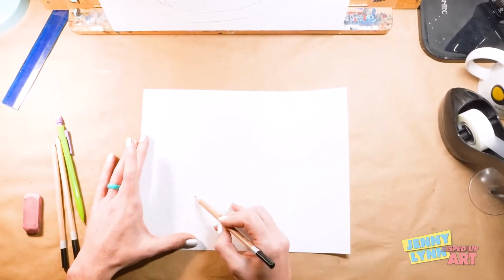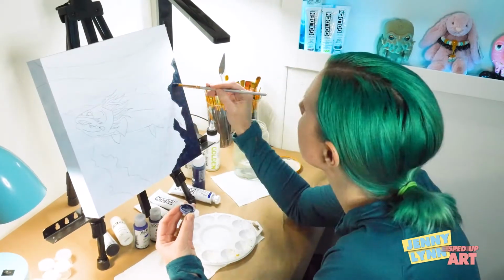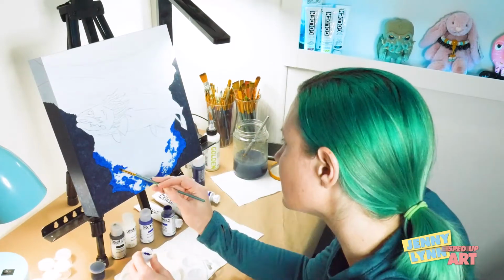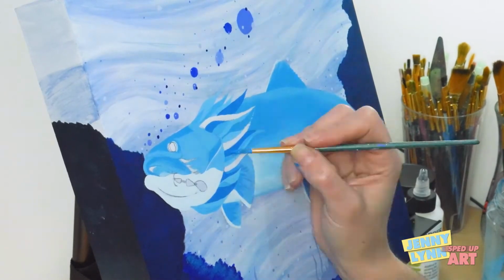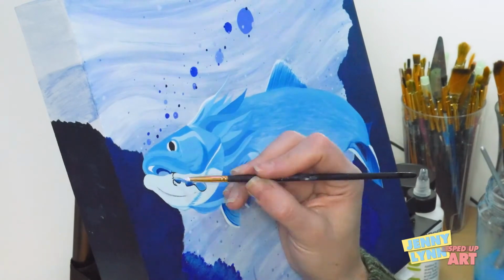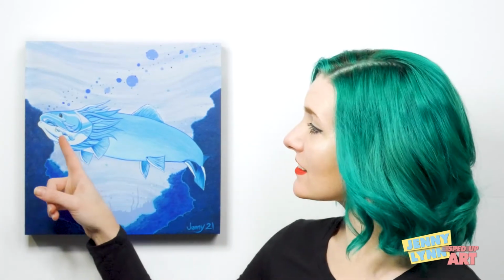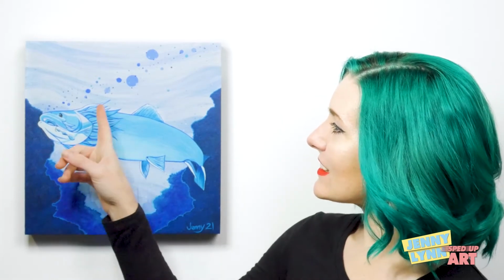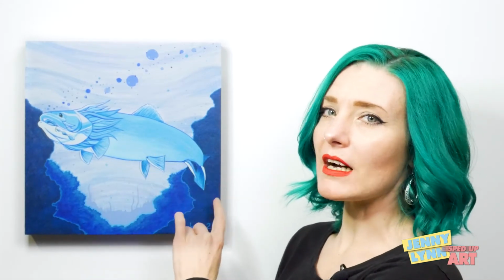Painting the FURBEARING TROUT! [Sped Up ART with JENNY LYNN]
What a weird one we have today! This time lapse is of the FURBEARING TROUT! What a weird cryptid. He's pretty cool though if I do say so myself.